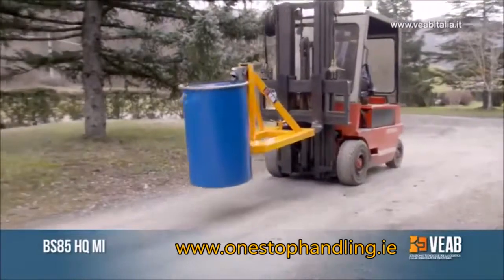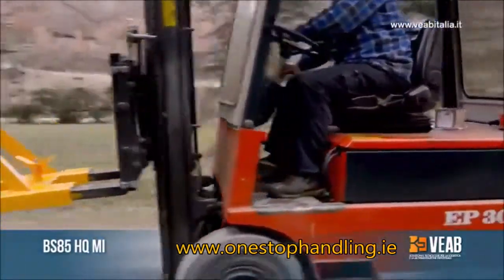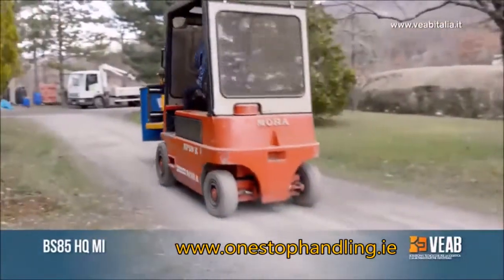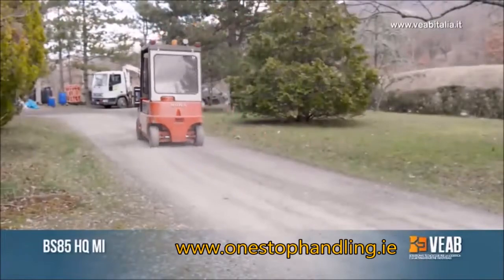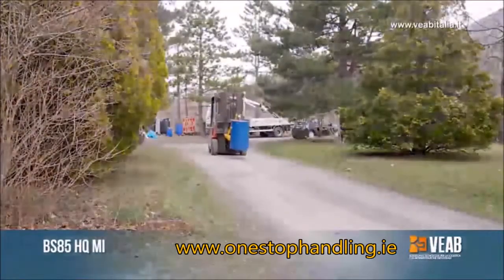One Stop Handling - Drum Grab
WARRIOR Gator Grip Forklift Drum Grab

Carry one or two drums by the automatic grip lock, maintains a positive grip over rough floor surface
The Gator Grip onto lock feature will not open and ensures safe secure drum transport
Grip head has different position to fit different heights
Easily carry and have much more safety